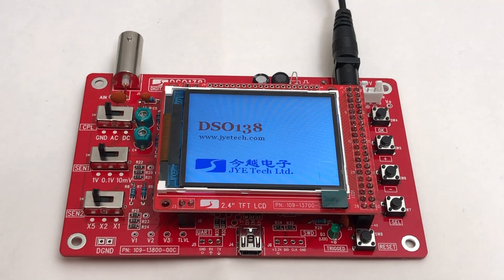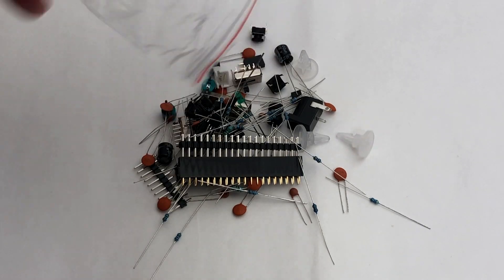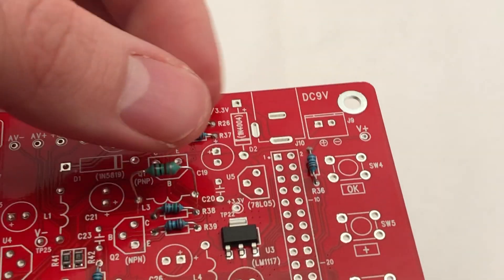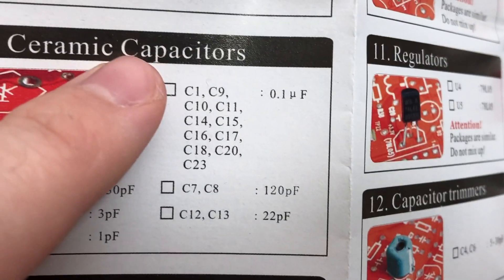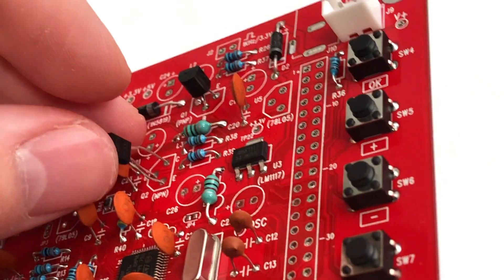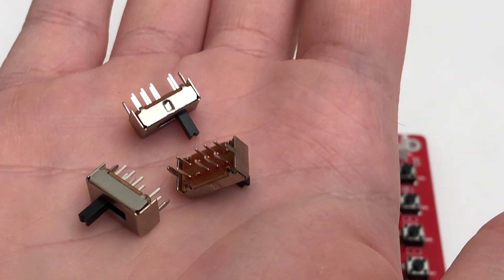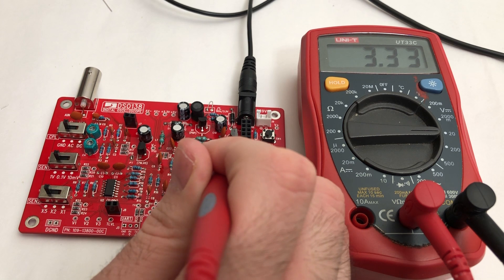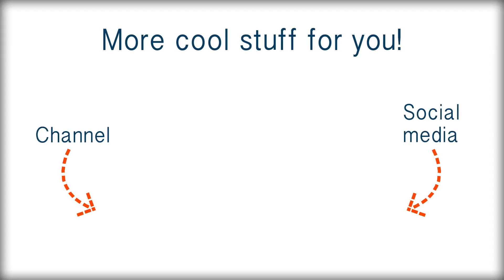15$ DIY oscilloscope kit | Banggood stuff Ep. 5 | nerdhut.de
How good can a 15$ oscilloscope from china be? Well, let's find out! In this review, I take a look at the packaging, the parts, and the assembly process of some of the cheapest electronic kits available on the web.
I create videos about tech, gadgets, electronics, DIY, projects and builds, and other related stuff.